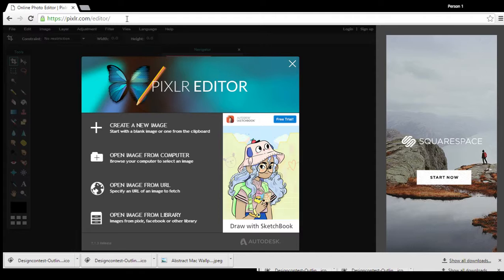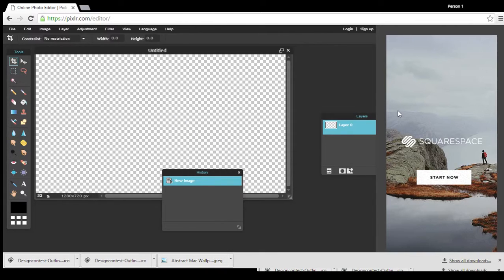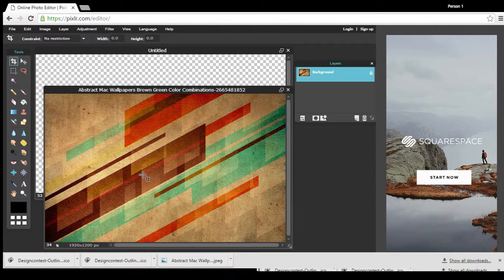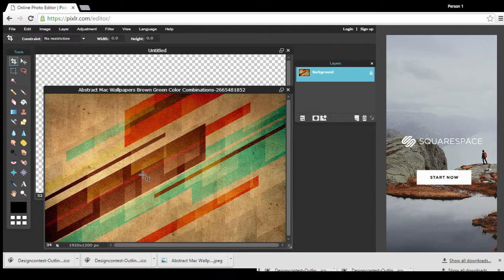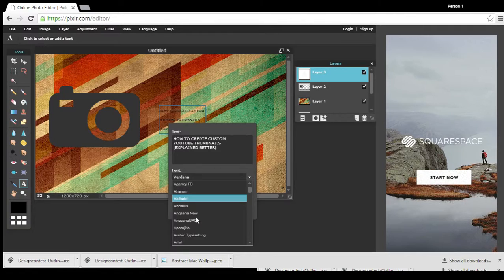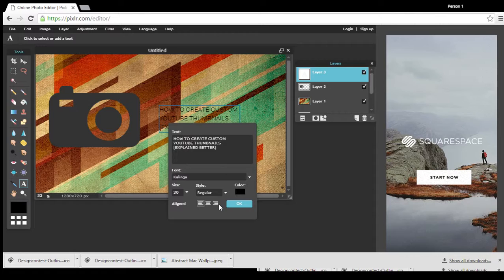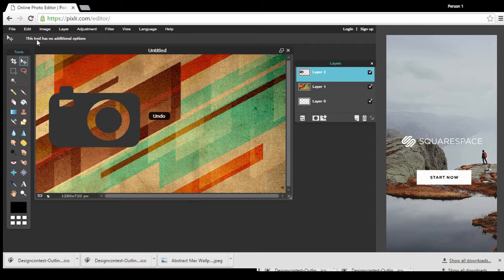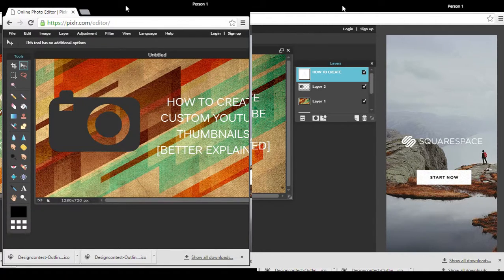How to make custom YouTube better explained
Hey guys, sorry I haven't been uploading as often, it's been busy in the last few days.